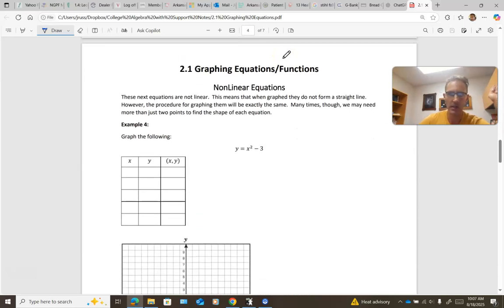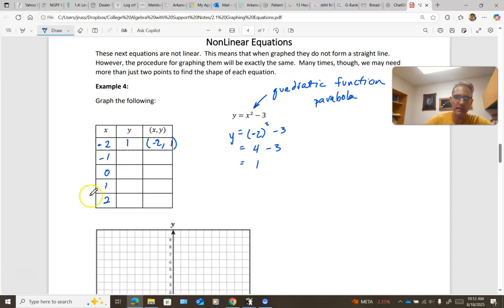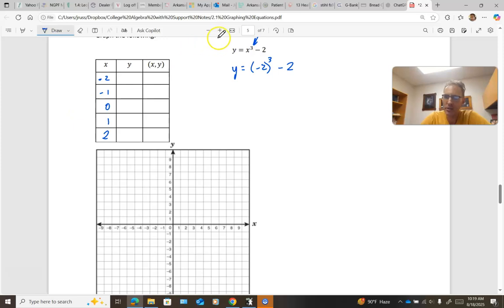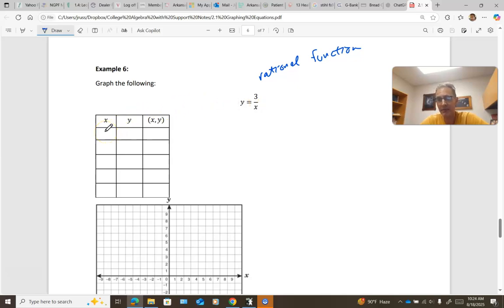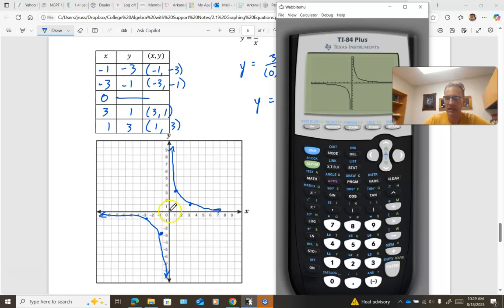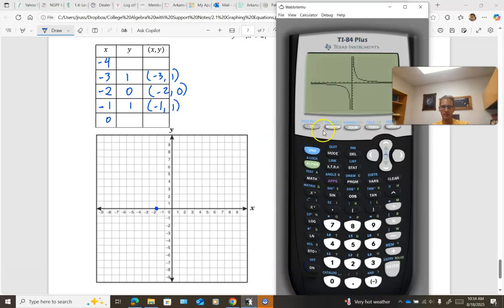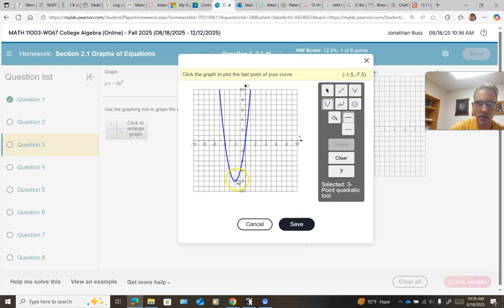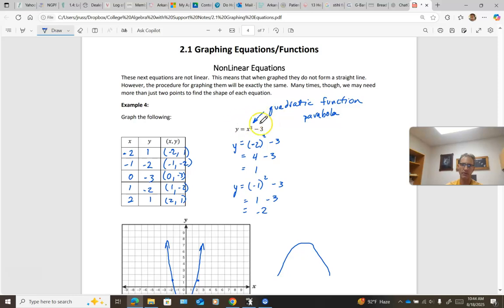2.1 Graphing Equations Part 2